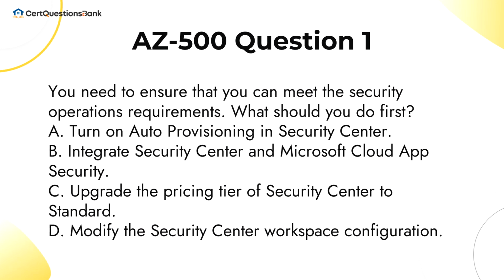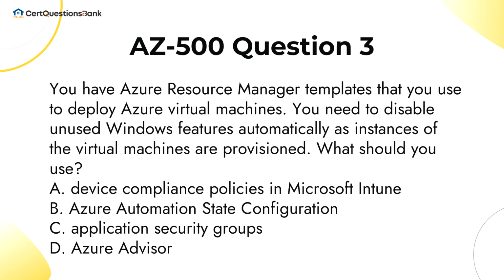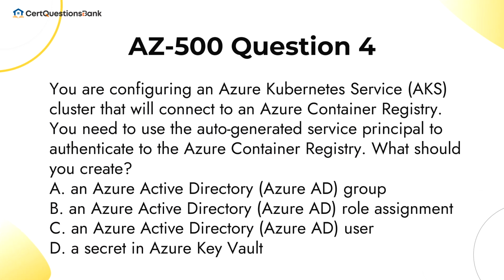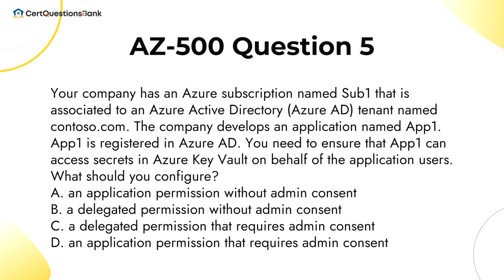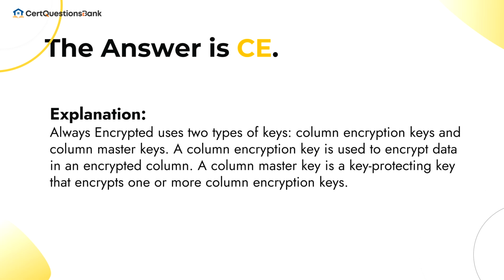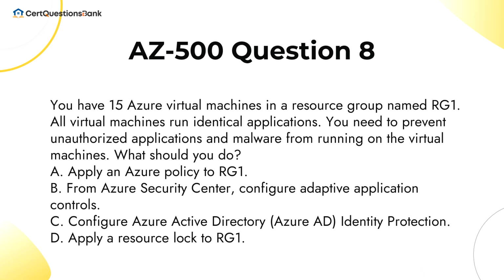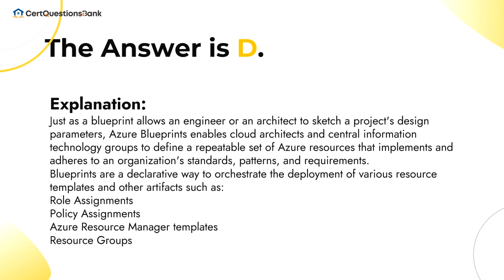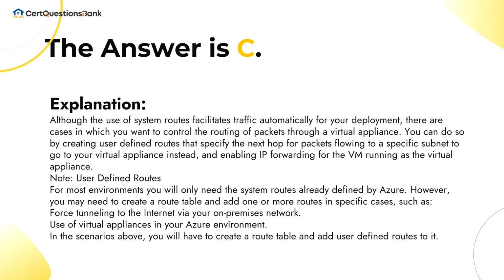AZ-500 Microsoft Azure Security Technologies Exam Practice Questions with Explanations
AZ-500 exam is one for Microsoft Certified: Azure Security Engineer Associate certification. In the AZ-500 Microsoft Azure Security Technologies exam video, we walk you through realistic AZ-500 practice questions and provide detailed explanations to help you understand key concepts and boost your confidence for exam day!

Covers all major exam domains:

Manage identity and access
Implement platform protection
Manage security operations
Secure data and applications

What you'll get:

Step-by-step reasoning for each answer
Tips for avoiding common mistakes
Insights aligned with the latest Microsoft exam objectives

Ideal for:

Aspiring Azure Security Engineers
System Administrators & Cloud Professionals
Anyone aiming to pass the AZ-500 on the first try!